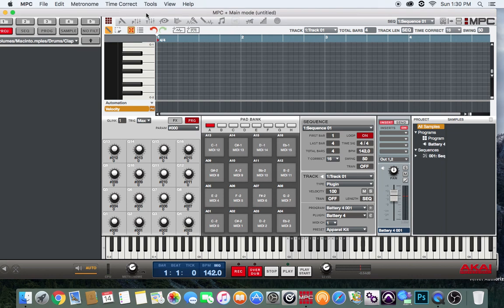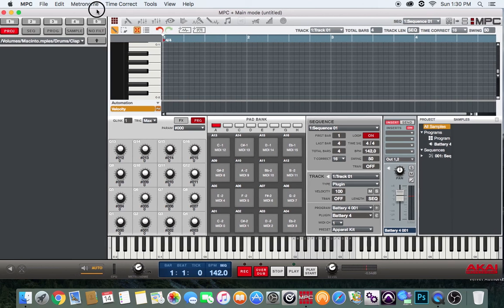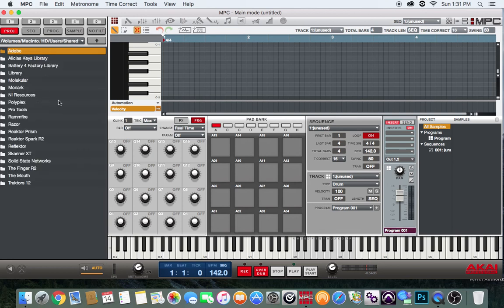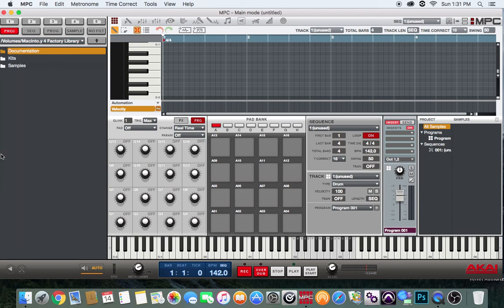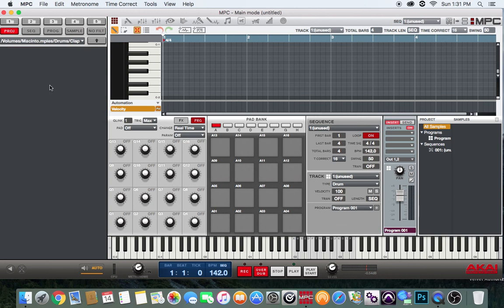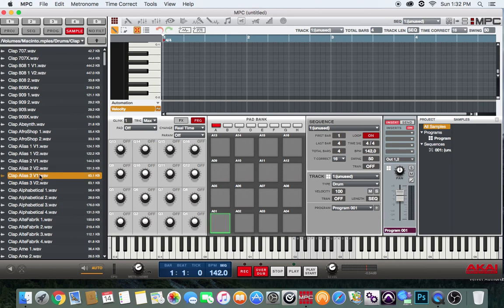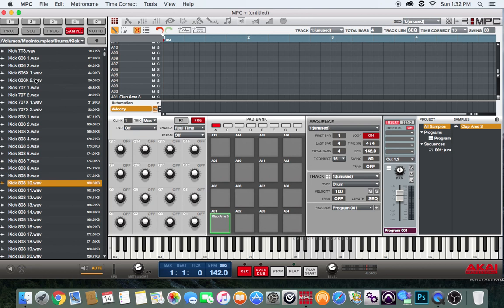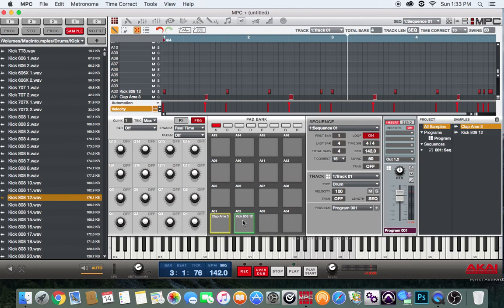Akai Mpc Software 2.0 How To Navigate Native Instruments Battery 4 Samples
This Demo Show you how to access Native Instruments Battery 4 Sound Library